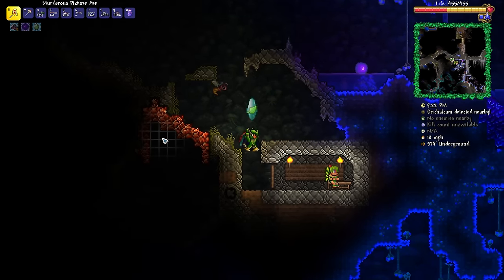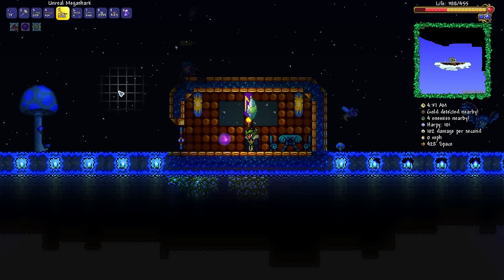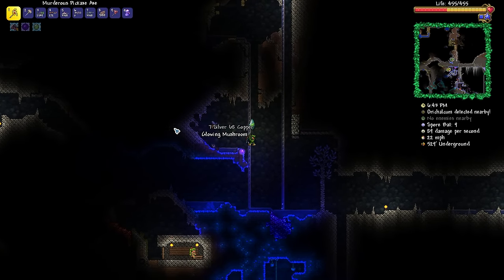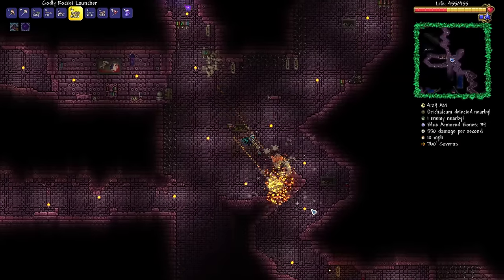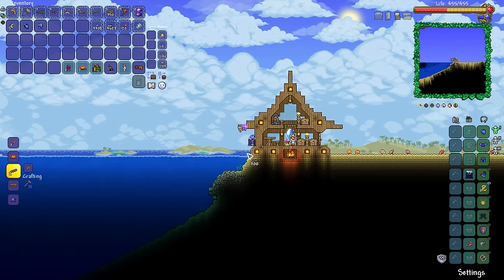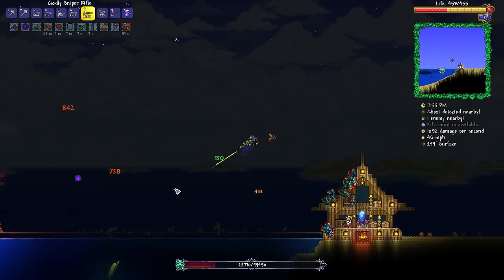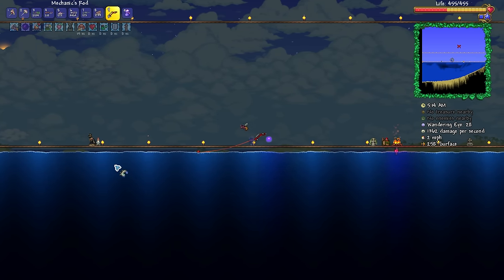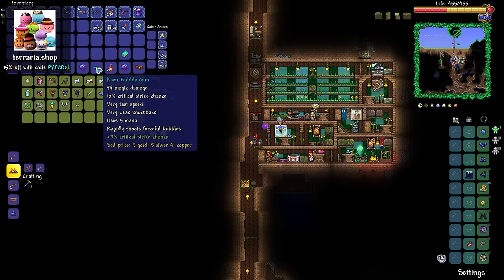The INSANE power of Terraria's Sniper Rifle! | Terraria 1.4.4 Ranger Playthrough/Guide (Ep.13)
Terraria Master Ranger Playthrough/Guide - The Sniper Rifle in Terraria is a weapon I usually pass up for other (arguably) better weapons but in this series, I thought I'd actually give it a proper go! Enjoy!

This is Episode 13 of my Terraria Master Ranger Playthrough/Guide on Terraria 1.4.4!